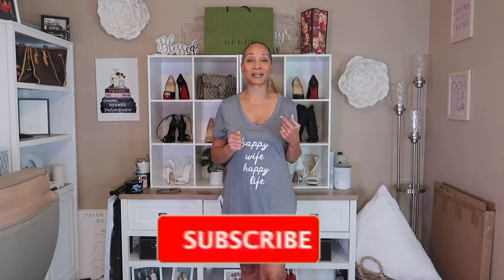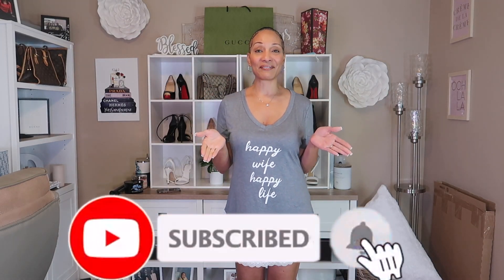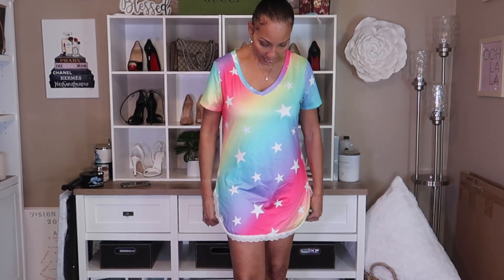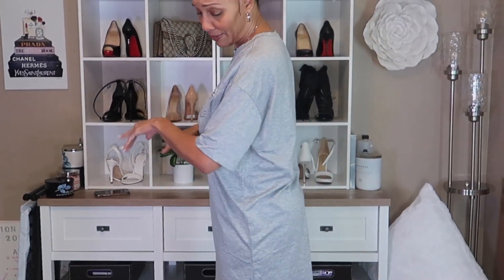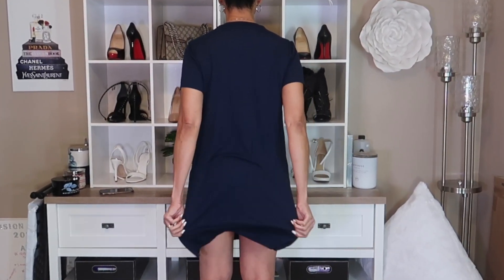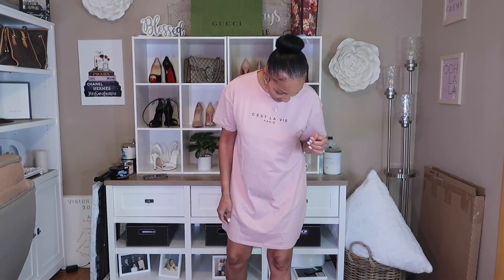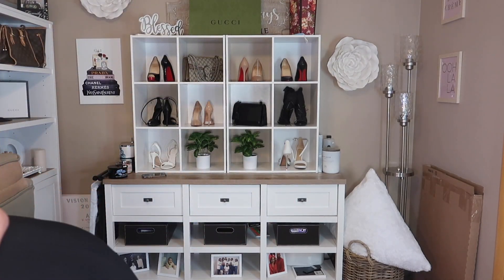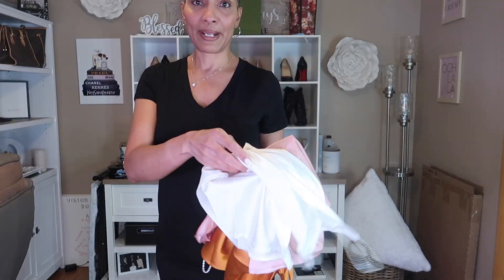SHEIN HAUL LOUNGE WEAR | SLEEPWEAR AND TSHIRT TRY-ON HAUL | AFFORDABLE PIECES FROM SHEIN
Hello family
 Today I will be doing a "SHEIN. HAUL LOUNGEWEAR. Enjoy my SLEEPWEAR AND T-SHIRT TRY-ON HAUL. ALL PIECES ARE AFFORDABLE AND. COMFORTABLE.  Love all the pieces.

—MONTHLY GIVEAWAY!---ENTERED TO WIN MY MONTHLY GIVEAWAY  THERE ARE 3 SIMPLE RULES

---SEND ME SOMETHING!--- ( SEND ME YOUR LETTER OR SOMETHING YOU WOULD LIKE FOR ME TO SHARE )
Deborah Crowder

LOCATION: Chicago
BIRTHDAY: July 22
ETHNICITY: African American
HEIGHT: 5’7
DAUGHTER: Named Tiara , born Oct 24th on her Dad Birthday

---MY CAMERAS---
Canon Camera (for vlogging)
Sony Camera (for photography)